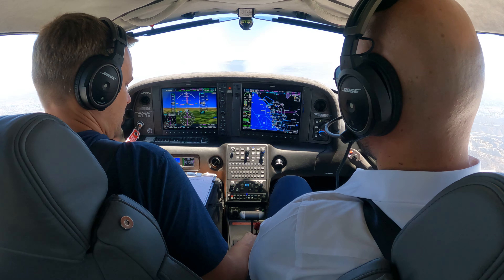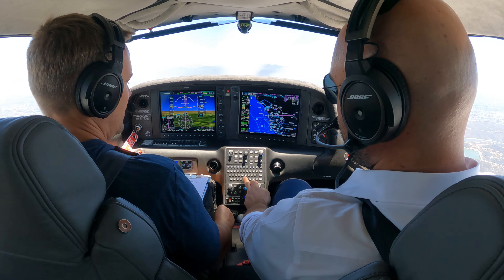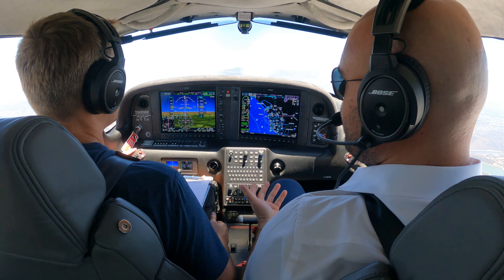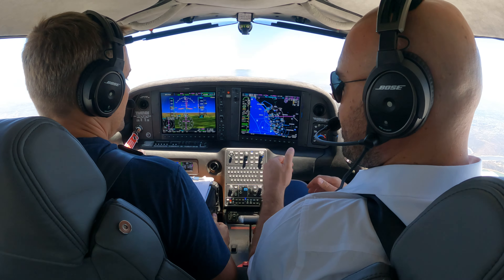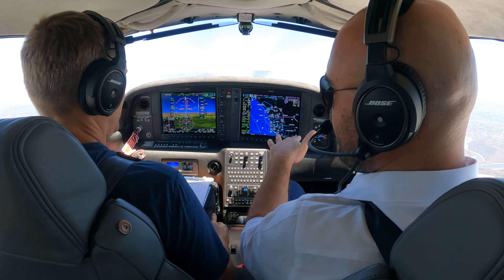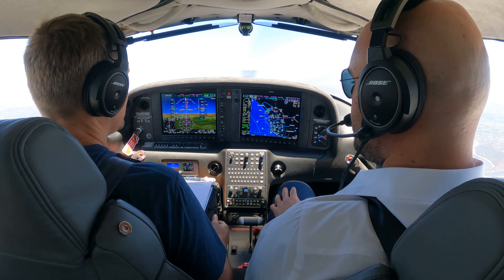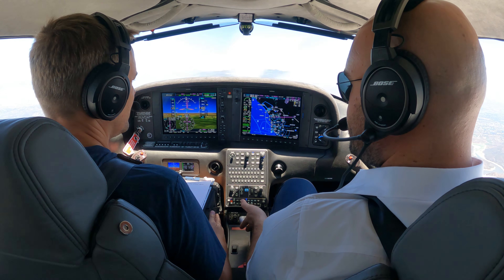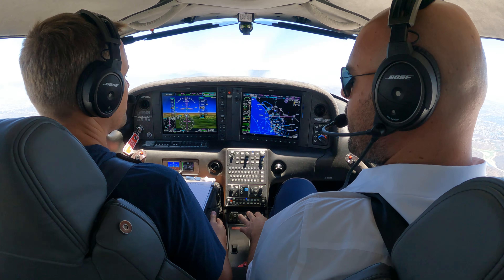GOOD Autopilot Practice